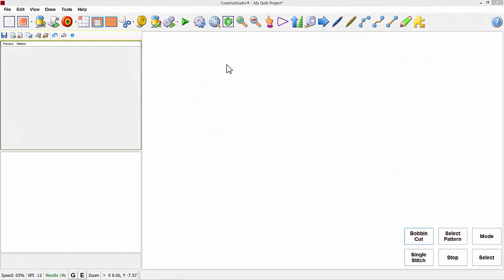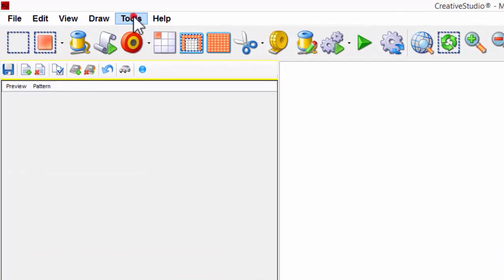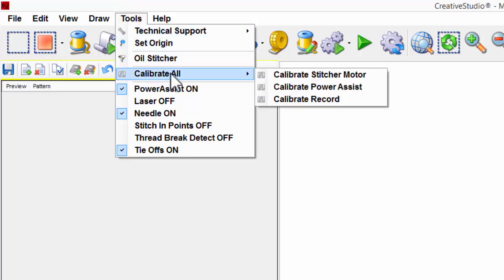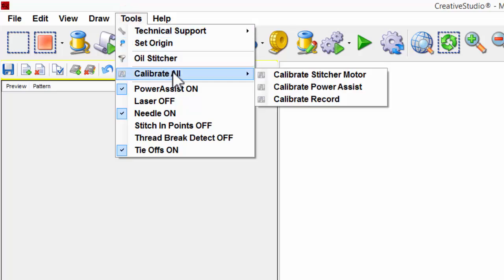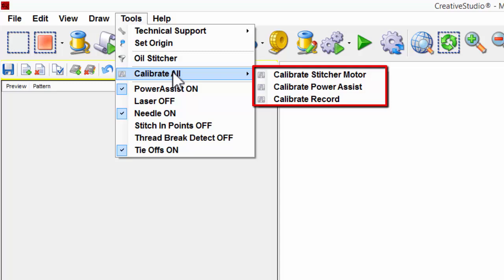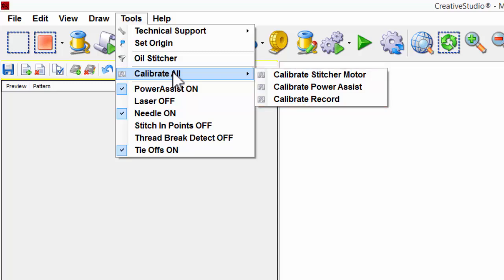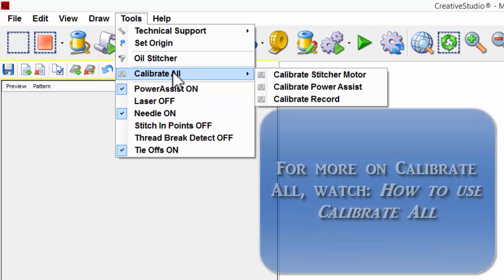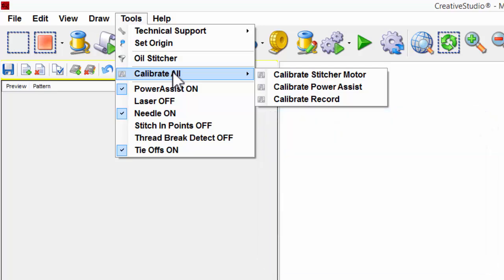What is Calibrate All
Statler by Gammill CreativeStudio Training - How to Use Calibrate All